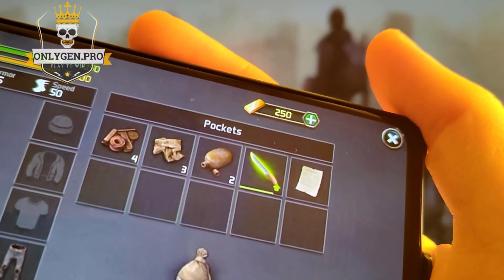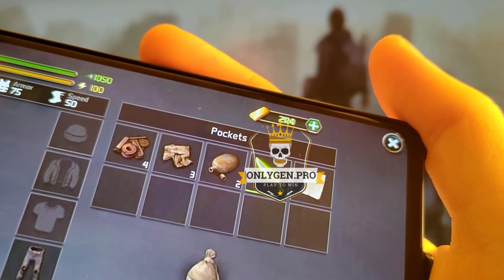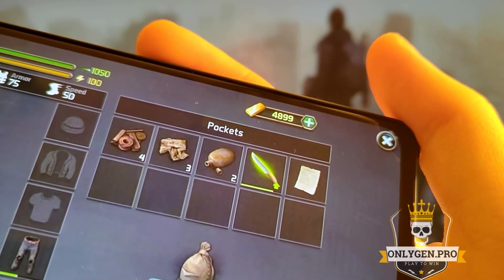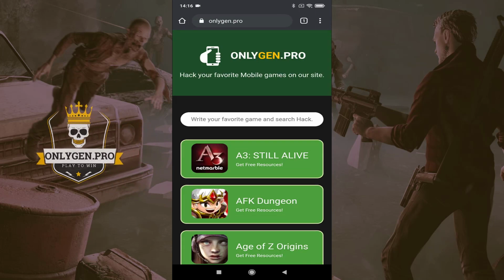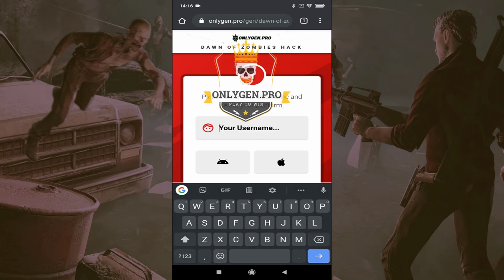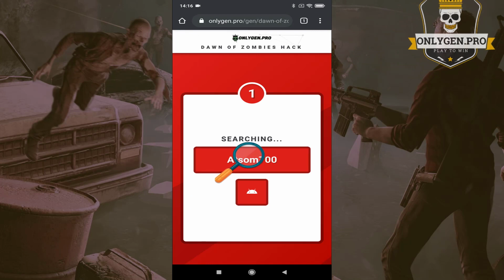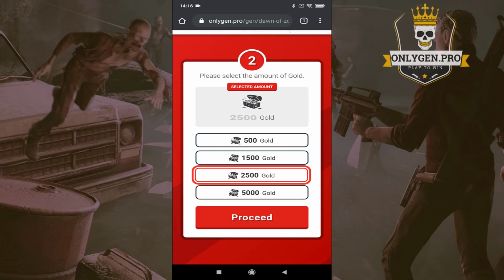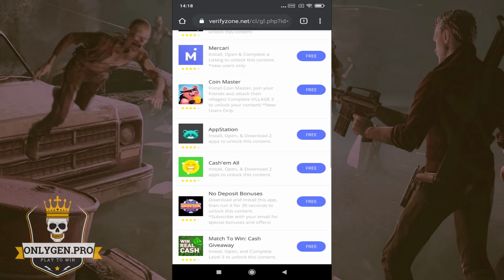Dawn of Zombies Hack Guide 2023 ✅ How To Get Gold With D.O.Z Cheats 🔥 iOS/Android MOD APK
Hi there game lover! Here we are relating you our update and better Dawn of Zombies hack Tutorial. Our Dawn of Zombies Cheats Guide works on Android and iOS Mobile systems. Using this method anyone can easily acquire thousands of Gold and also massively improve gaming experience. Everything you require to do is stick to our video guide. Enjoy!

How to hack Dawn of Zombies? It is an easy as pie procedure if you follow these quick actions, you'll be able to do it in just a matter of minutes.
Dawn of Zombies MOD APK is developed and protected by the best coder, This Dawn of Zombies hack has been used by manies users now, we obtained fantastic reviews and has no bad feedbacks froom them.